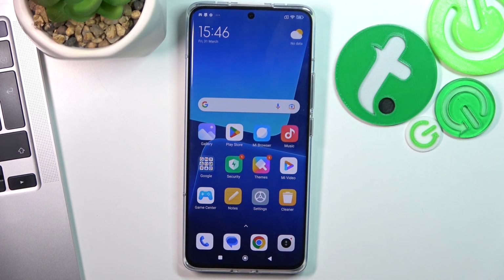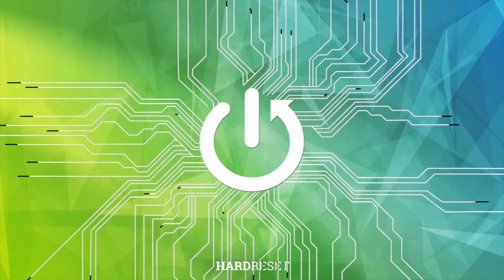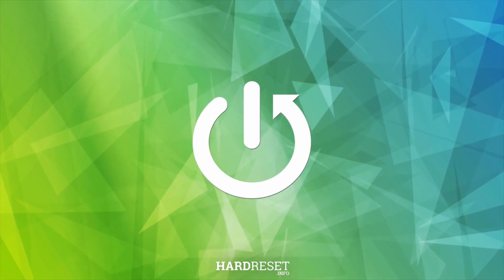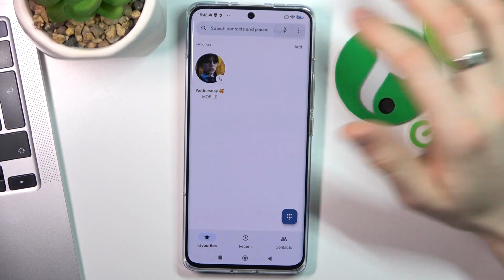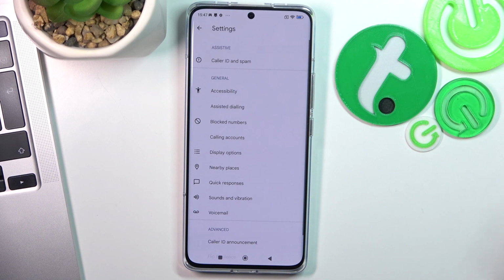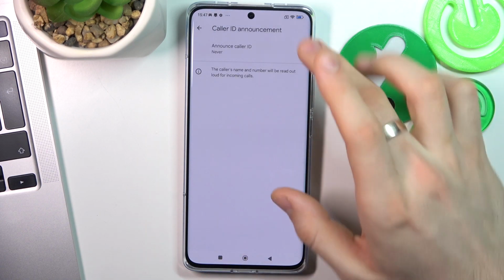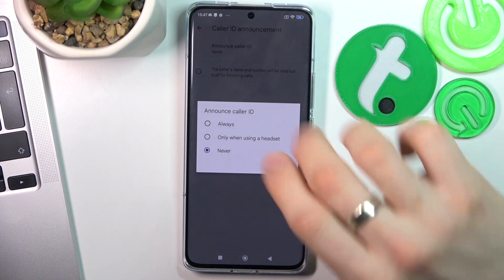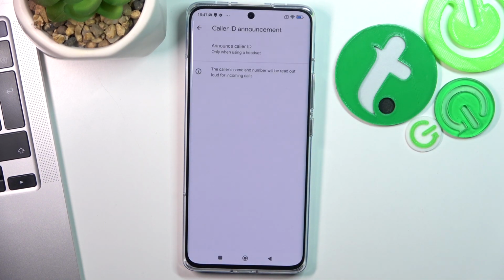How to announce caller ID on Xiaomi 13 Pro / How to read callers name aloud on Xiaomi 13 Pro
Learn how to announce caller ID on your Xiaomi 13 Pro with this easy-to-follow tutorial. The video provides step-by-step instructions on how to enable the caller ID announcement feature in the phone's settings. With this feature, the phone will verbally announce the name or number of the incoming caller, making it easier to screen calls without having to look at the screen.

How to Enable Caller ID Announcement on Xiaomi 13 Pro?
How to Hear Caller ID on Xiaomi 13 Pro?
How to Make Xiaomi 13 Pro Announce Caller ID?